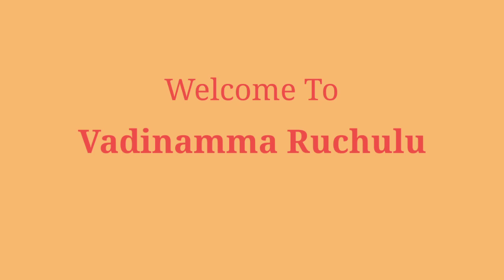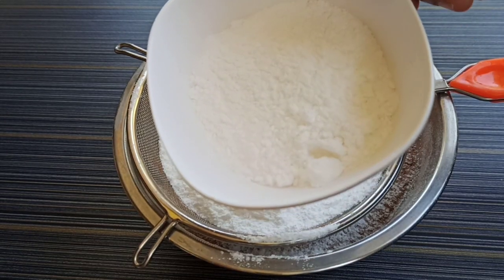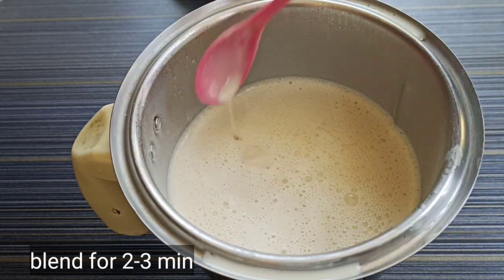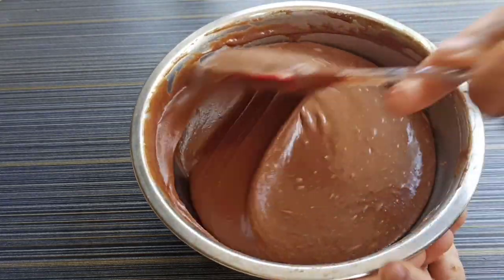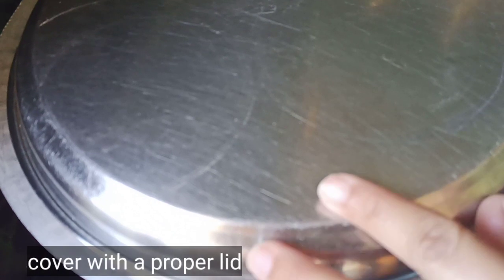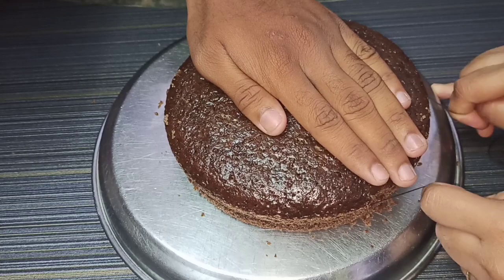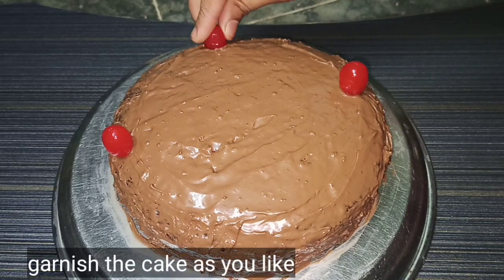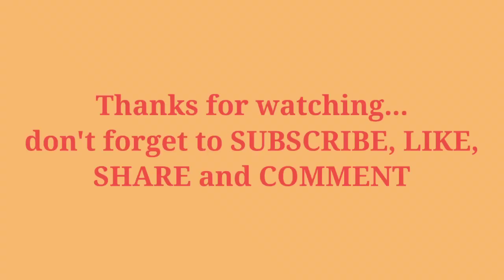Chocolate Cake||Chocolate Sponge Cake||చాక్లెట్ కేక్||How To Make Chocolate Cake Recipe In Telugu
How To Make Chocolate Cake Recipe In Telugu | Chocolate Cake Recipe In Telugu | Cake | Cake Recipe | Cake Without Oven | No Oven Cake | New Year Special Cake | Christmas Special Cake